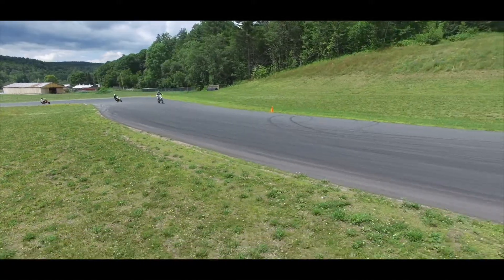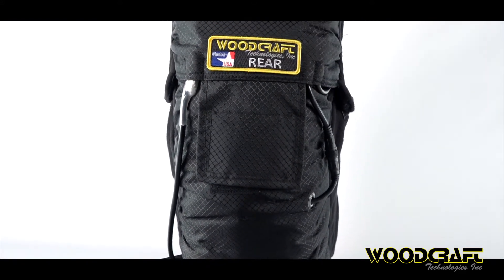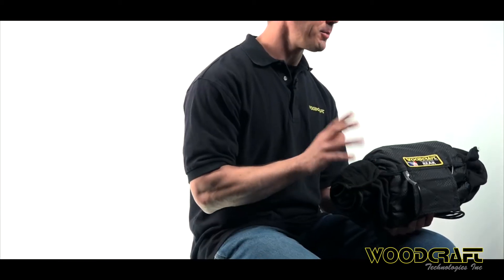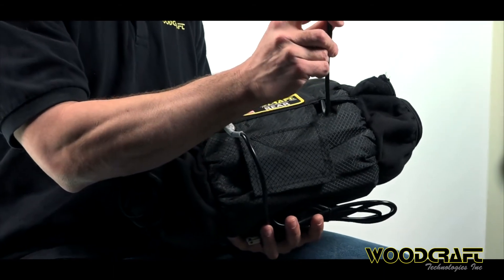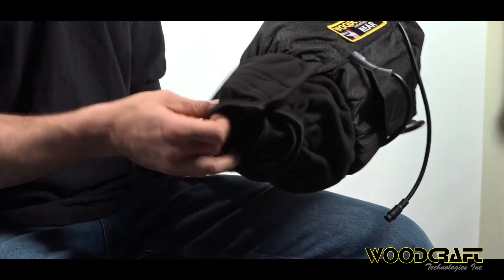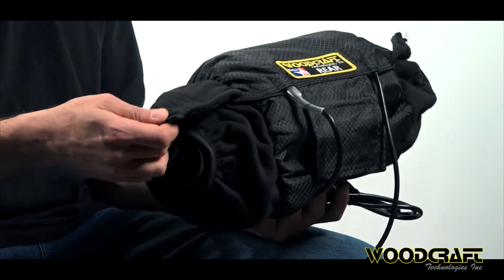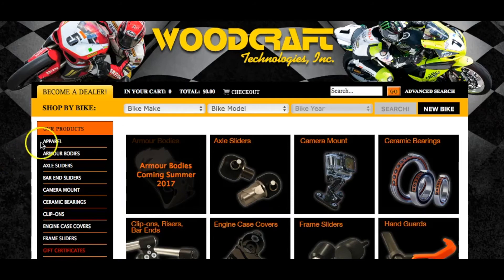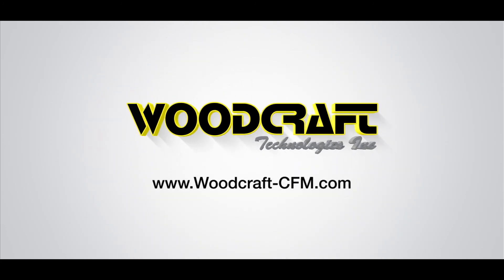Woodcraft Technologies | Gen lll Tire Warmers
QUICK-DISCONNECT
When we were talking to our racers about warmer use we couldn't find one person who hadn't seen a warmer damaged when it was accidentally left plugged in. As a result, Woodcraft introduced another innovation with the first safety disconnect cord ever used on a warmer. Power to the warmer is cut the moment you remove it, saving you from expensive and unsafe 'accidents'!

POWER EFFICIENT
Woodcraft's engineering allows our warmers to run on only 1,000 watts (20% less than the competition) while still supplying maximum heat. When power gets low the Woodcraft warmers will get you heat when the others fail.

HEAT RETAINING CURTAINS
Months of testing have shown us that heat loss at the edge of the tire is the greatest factor when it comes to retaining heat from the warmer. As a result Woodcraft has solved this with our new elasticized Polartec Windpro fleece side curtains which not only dramatically cut heat loss but also saw a 10 degree gain in rim temperature!